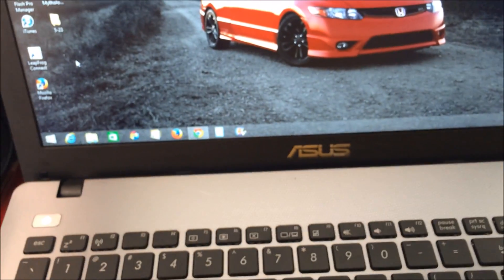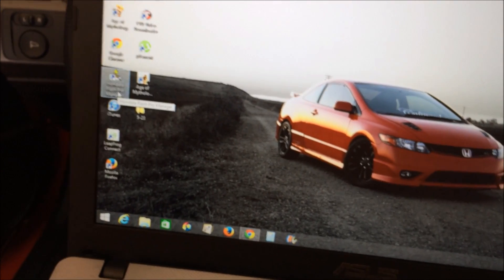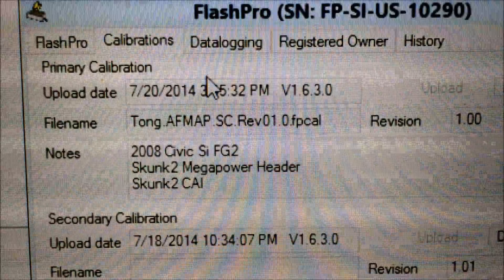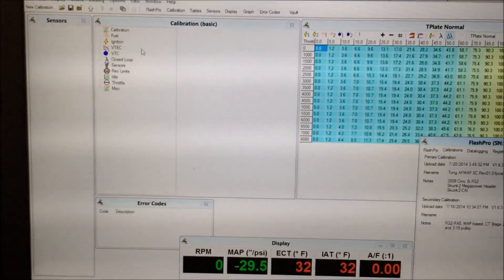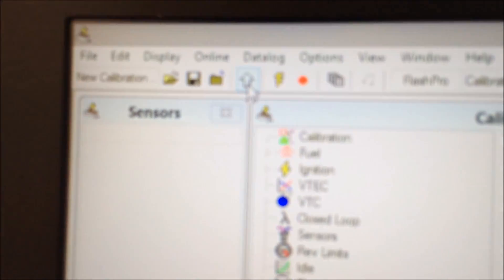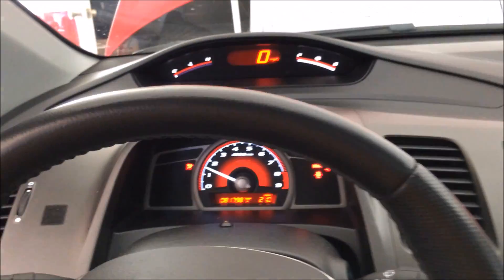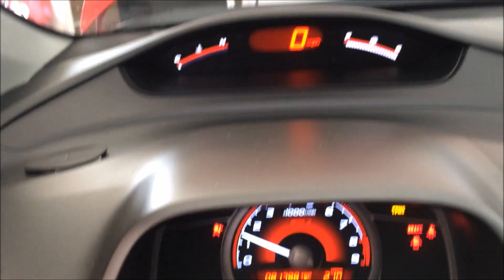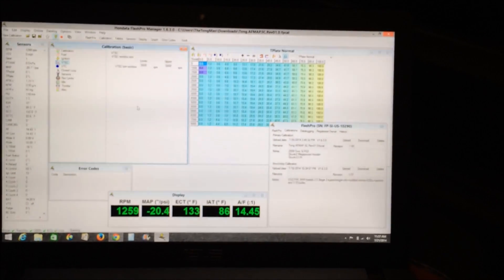CT Supercharger Build Part 6: Uploading Basemap Flashpro, Checking for Leaks and Problem Codes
Here is part 6 of the CT Supercharger series.

1. Triple check all your connections (coolant and vacuum lines)
2. Re-install battery
3. Cycle the fuel pump
4. Plug in Flashpro
5. Upload basemap to ECU
6. Let car idle, check for leaks, and see if there is a CEL
7. If no leaks, car is ready for a test drive